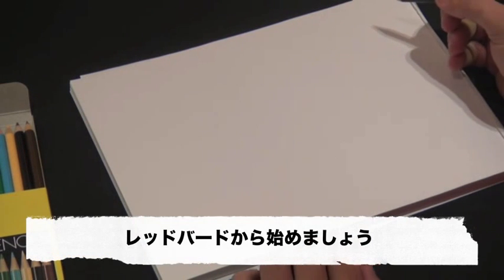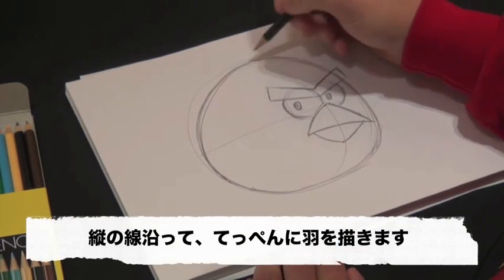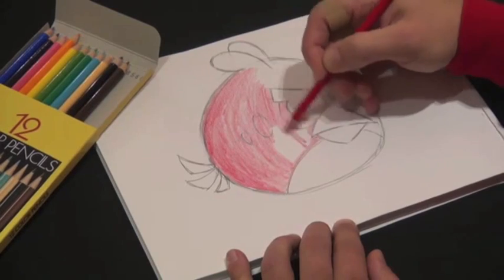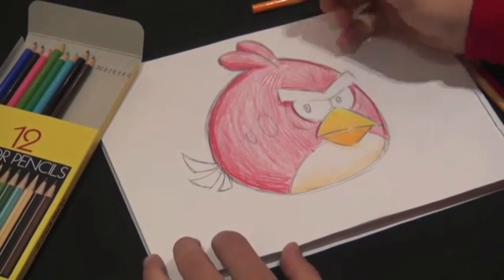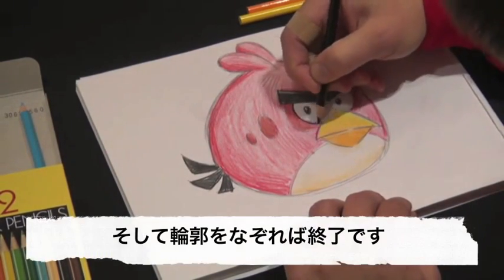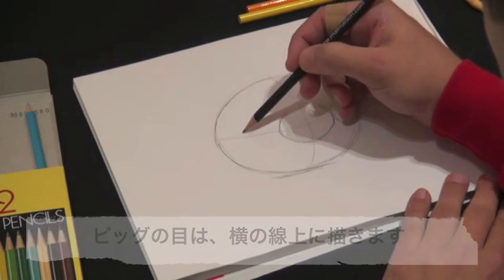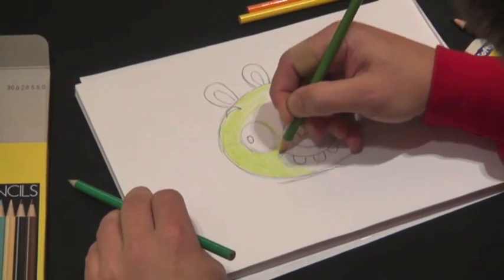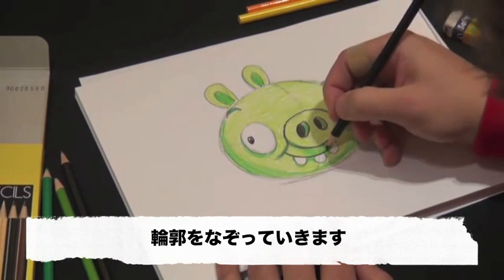プロが教えるアングリーバードの描き方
提供：Rovio Entertainment Ltd.

〜動画の説明〜
Rovio Entertainment社のアートディレクター「Toni」がレッドバードとミニオンピッグの描き方をレクチャーします。
この動画を見ながら描くと誰でもレッドとピッグが描けるようになるとか！

AppBank Store 新宿で開催されたお絵描きイベント記事

出演：Toni (Rovio Entertainment) ◆ たのしいiPhoneグッズ紹介！ 『バイヤーチャンネル24』に登録する ↓↓